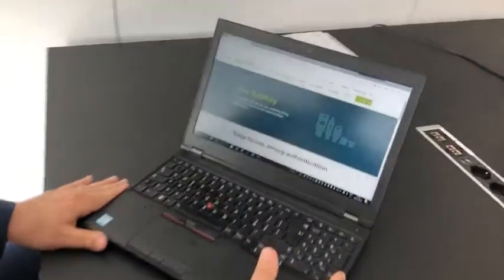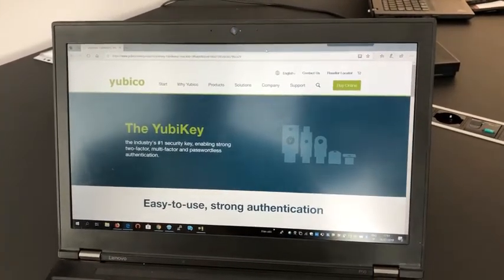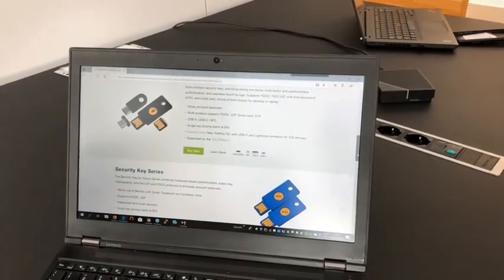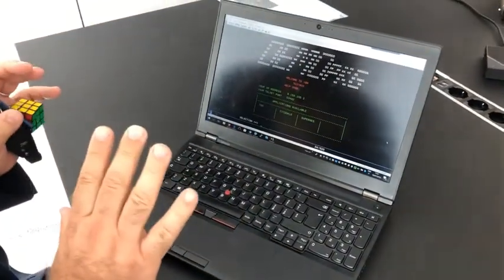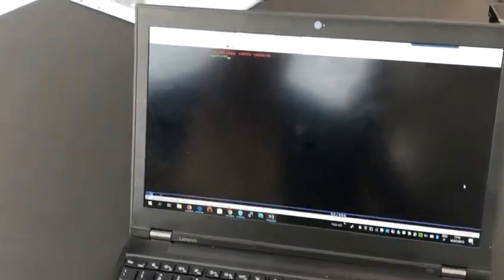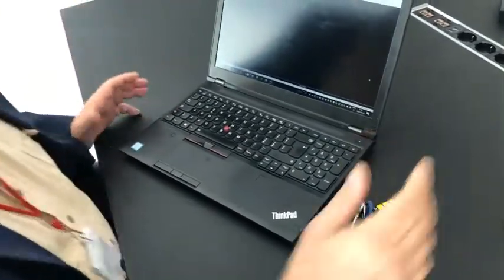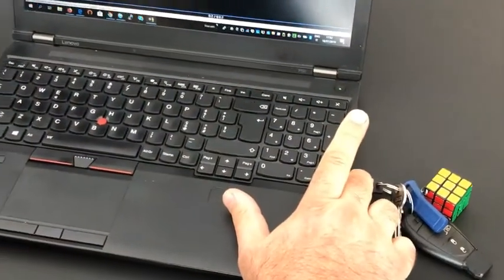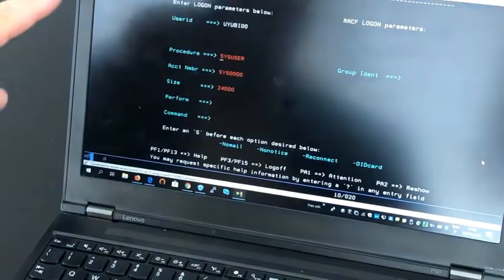YubiKey Demo with IBM Z Multi Factor Authentication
As you know my name is Domenico Chillemi, known as Nico, and in this demo video I will show you how easy is connecting to a mainframe system just using a powerful token random generator USB key called YubiKey, distributed by Yubico.  Passwords with their bottleneck will not be a problem anymore!  You can also find the same unofficial video in the IBM Security YouTube channel at this